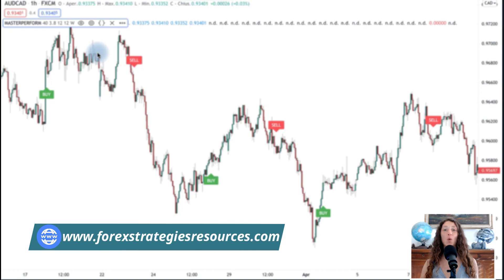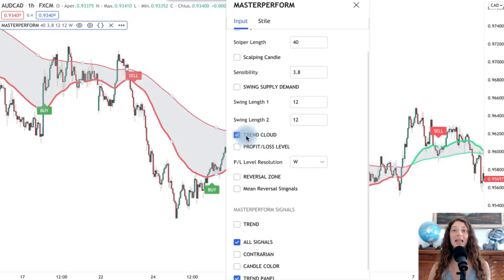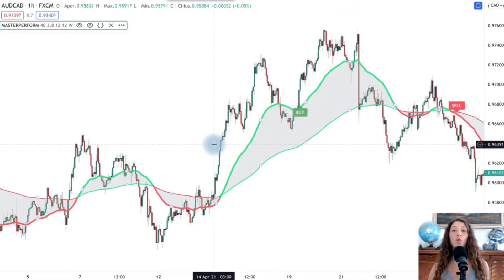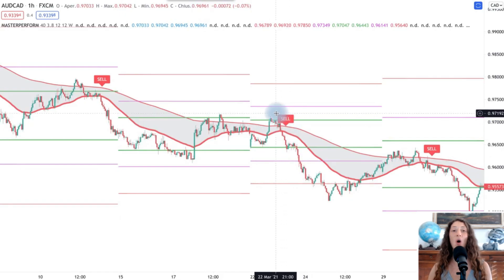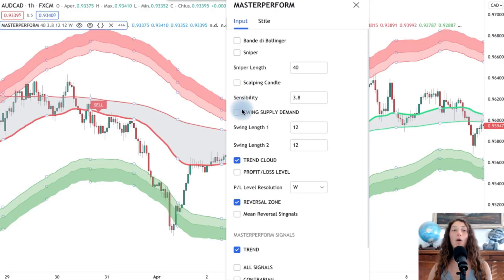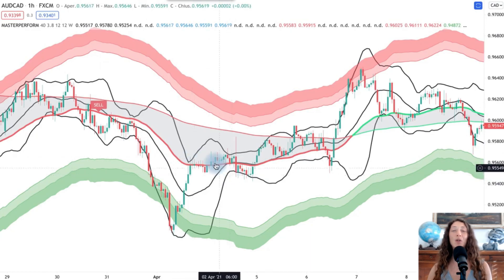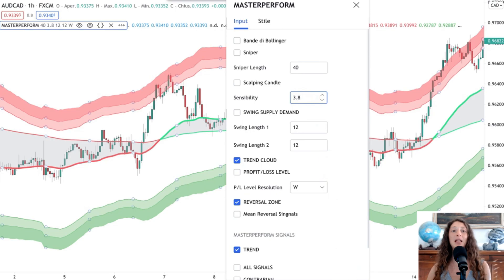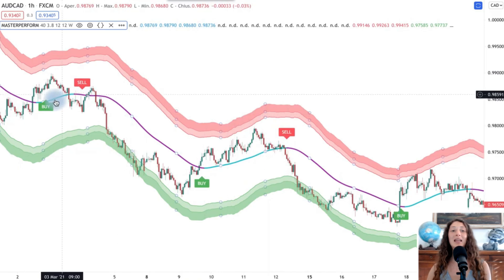Masterperform Trend Following Strategy